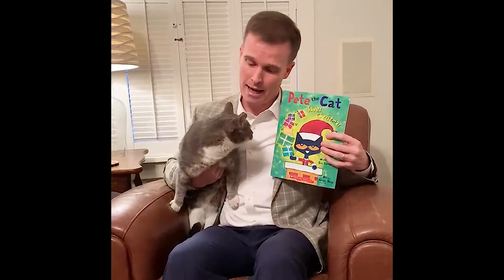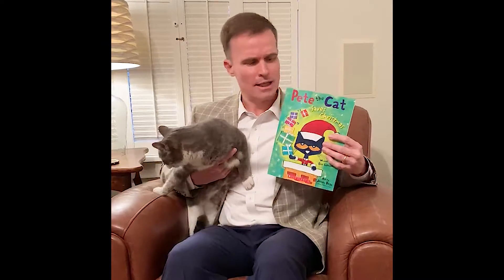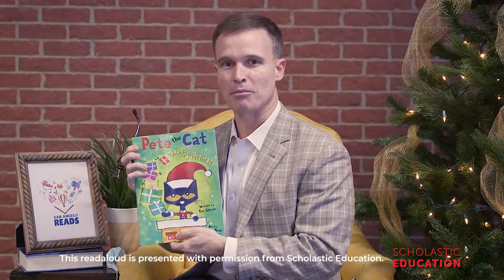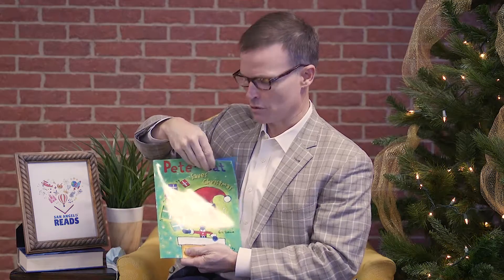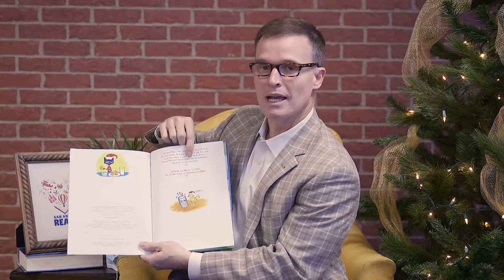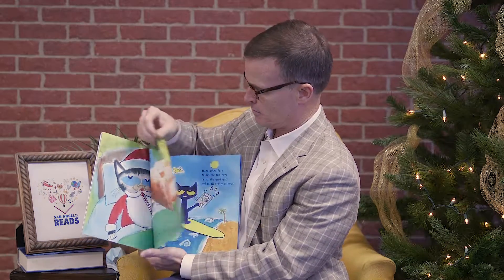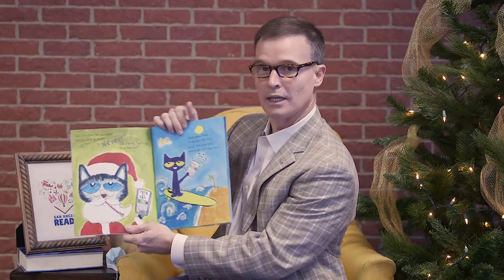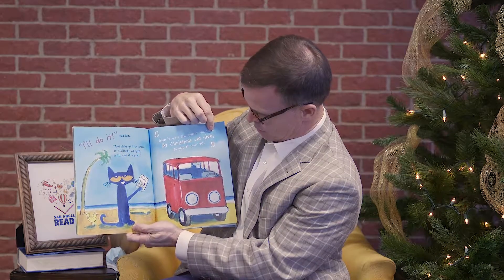Holiday Read Aloud - "Pete the Cat Saves Christmas" Read by SAISD Superintendent Dr. Carl Dethloff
Wishing you all a very merry day today! Our gift from SAISD is this SAISDHolidayReadAloud "Pete the Cat Saves Christmas" by Eric Litwin. Featuring one of our favorite blue cats, Pete, this is a rockin' spin on the traditional tale of the night before Christmas. Read by our Superintendent Dr. Carl Dethloff, we even get a special appearance by his pet cat Si. May your holidays be full of warmth, reading and cheer! @Scholastic